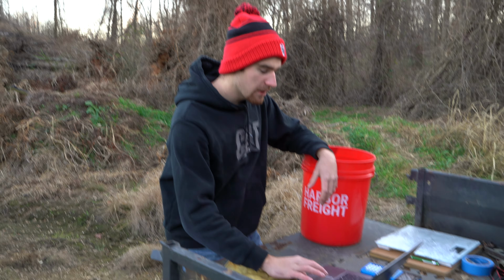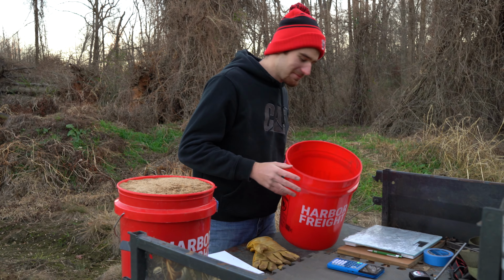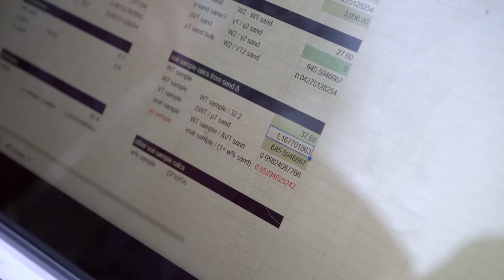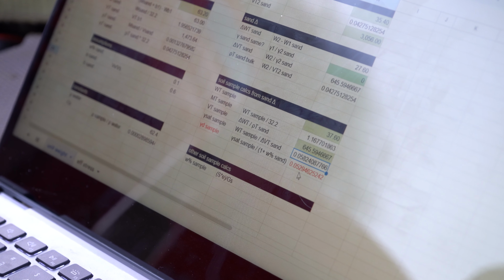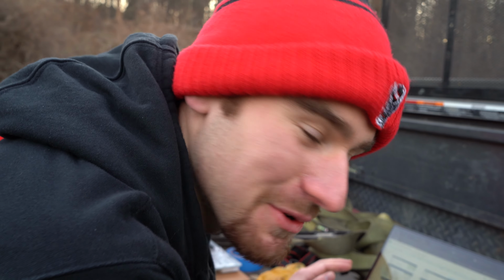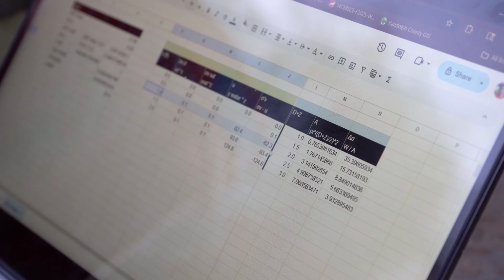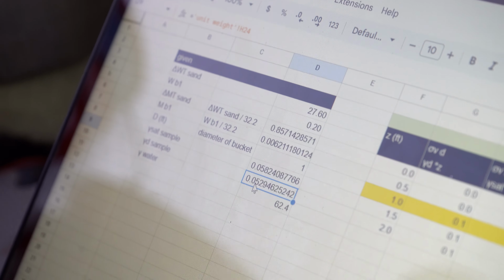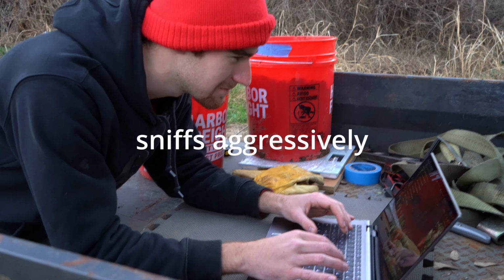How NOT to Perform a Soil Cone Density Test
NC State CE 342 Extra Credit Assignment